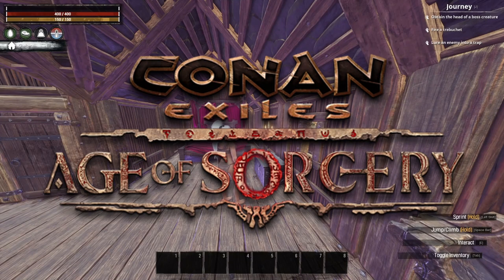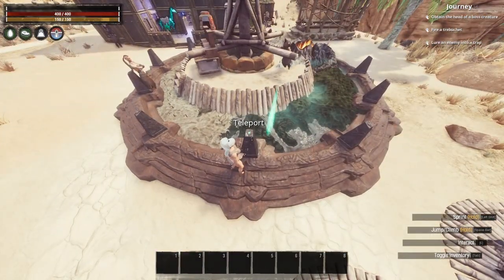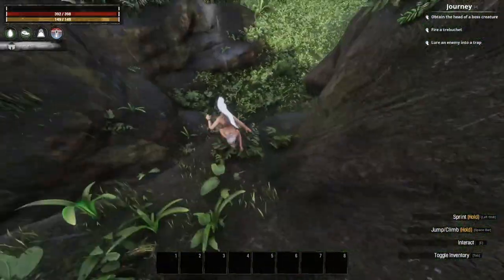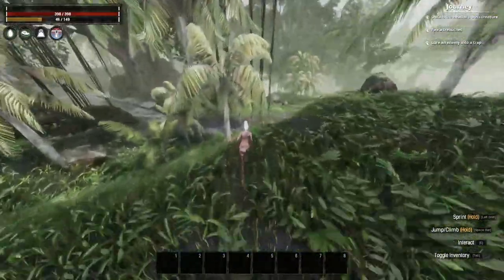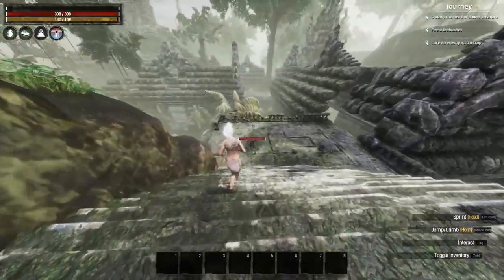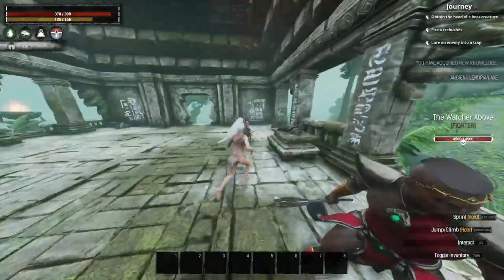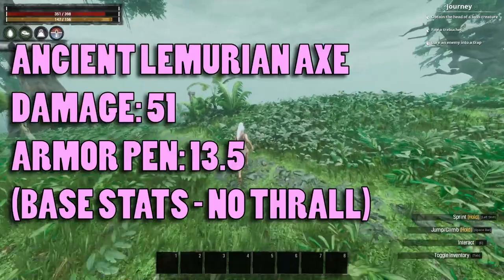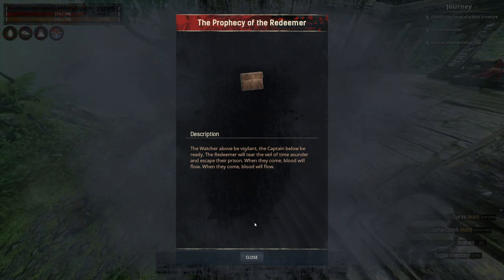Lemurian Axe RECIPE Location | Conan Exiles Beginners Guide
In this recipe guide: I show you where to learn, in my opinion, one of the best crafted axes in the Exiled Lands - ANCIENT LEMURIAN AXE
As always these are official setting for Conan Exiles 3.0 Age of Sorcery 2022 and can be use on PvP & PvE.